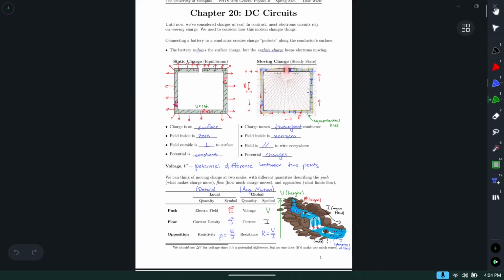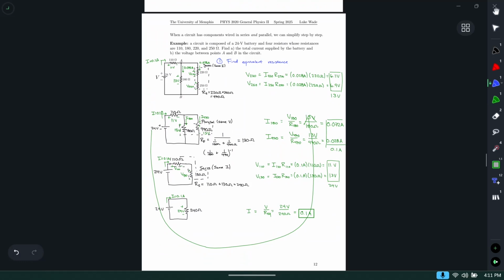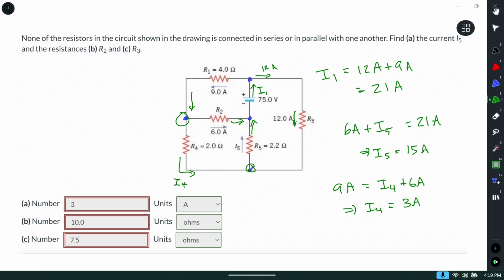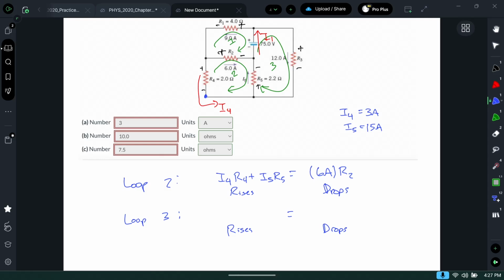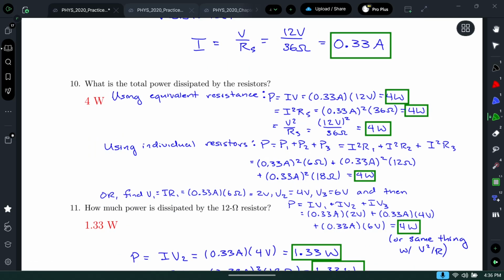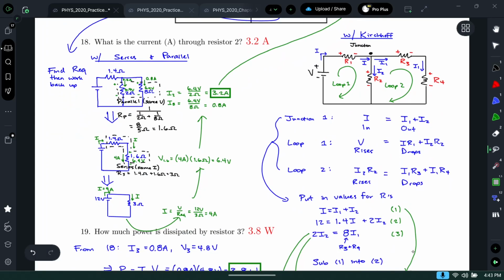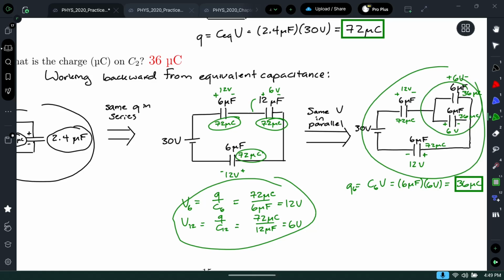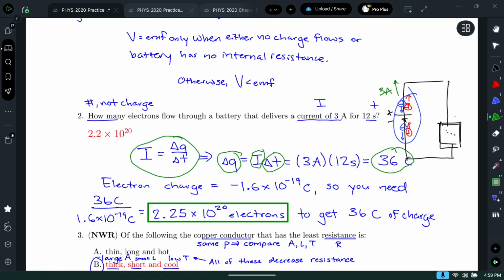PHYS 2020 Exam 2 Review Sp25